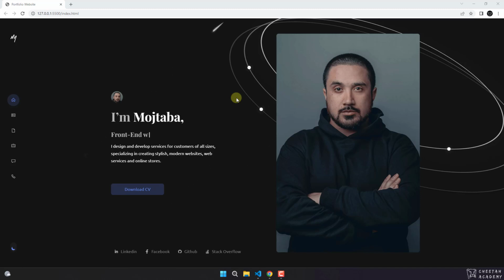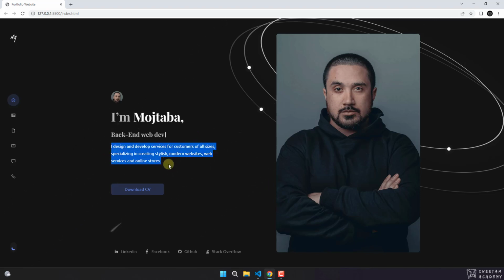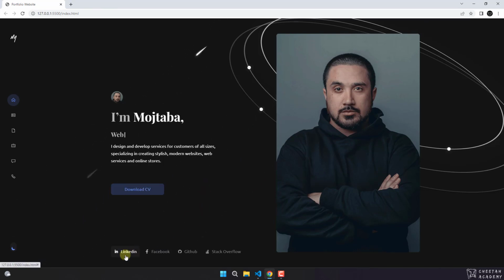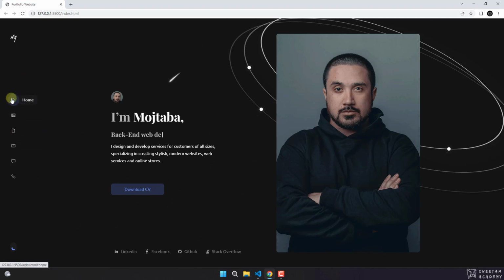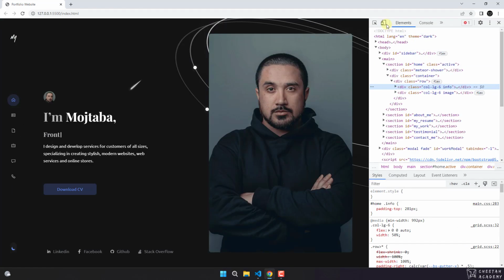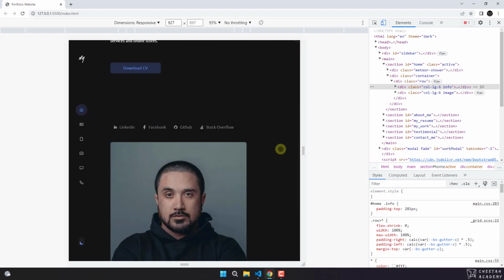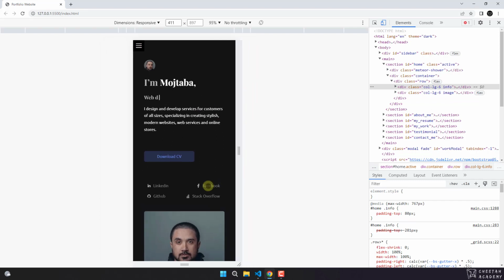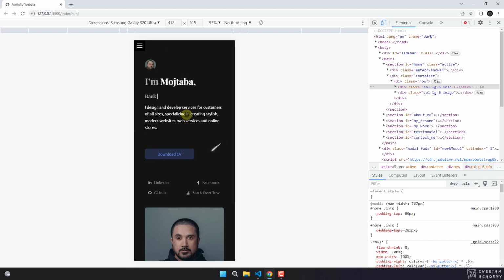Convert Figma Portfolio to Responsive HTML Website: 3-1-Home section introduction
What is HTML5’s role in this tutorial?
Most websites are now HTML-based, and it is the basis of today's websites and web applications. Semantic tags such as MAIN, SECTION, HEADER, FOOTER, and ASIDE have been added to the last version of this language to differentiate sections of a website, called HTML5. It had been done by the DIV tag already, and the website's page had been divided into different sections, and these DIV tags were distinguished using CLASS and ID.

What is JavaScript’s role in this tutorial?
The most popular programming language globally is JavaScript, and in this course, we will utilize JavaScript. We want to improve your JavaScript skills; the more you watch and practice this course, the more you practically learn JavaScript skills. We will not use jQuery and its plugins in this course because we want you to learn raw JavaScript. As you know, JavaScript is the basis of all JavaScript libraries and frameworks such as jQuery, React, Vue.js, Angular, and Svelte, so if you want to learn any of these libraries and frameworks, you should first learn JavaScript sufficiently. We want to improve your JavaScript skills because we believe JavaScript is the heart of the Front-End!